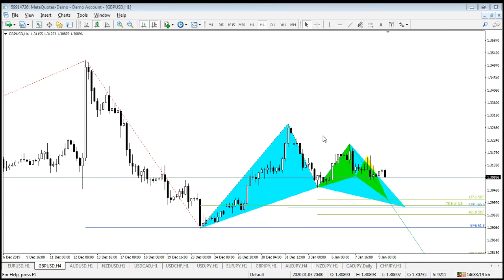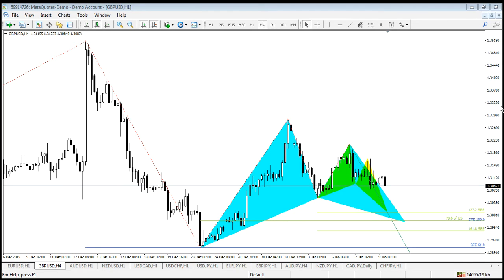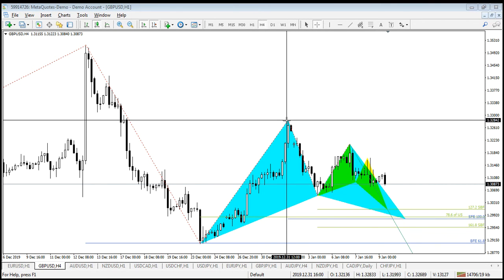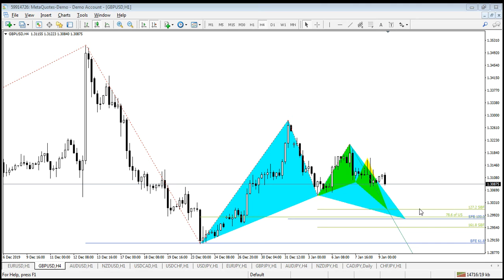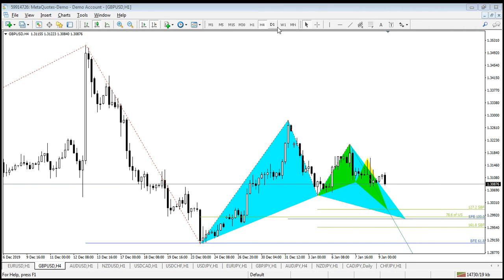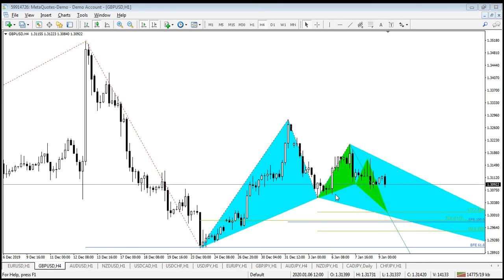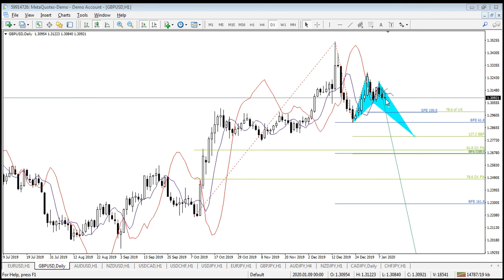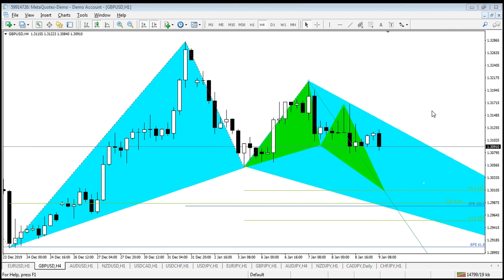GBP USD analysis by Keon Consultancy | Jan 9, 2020